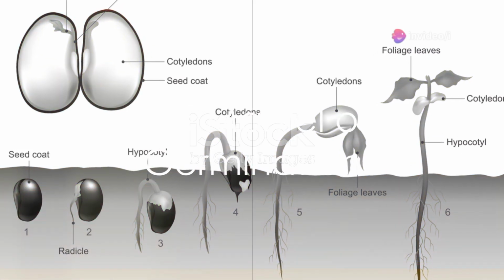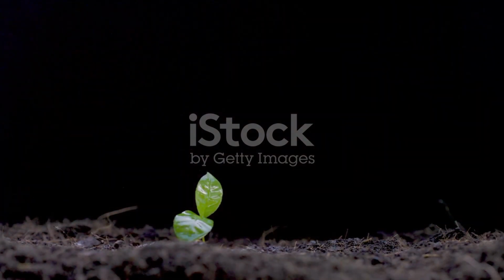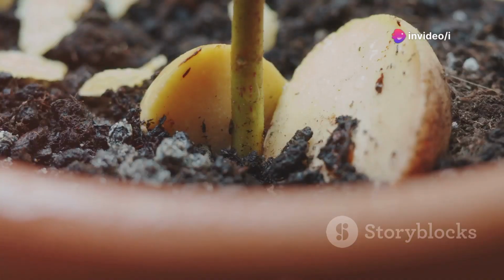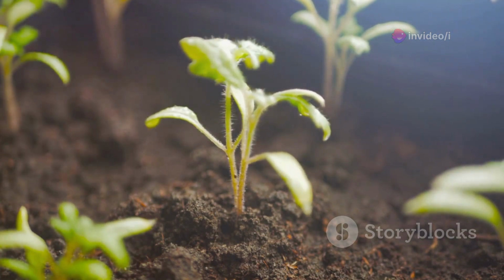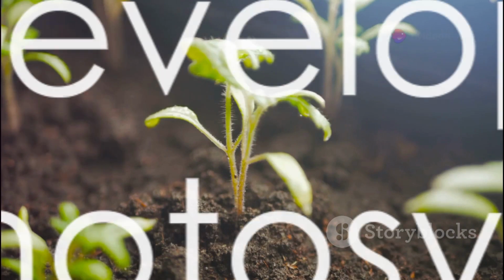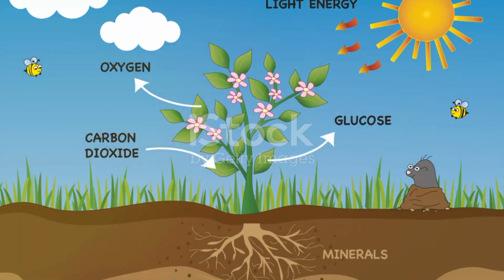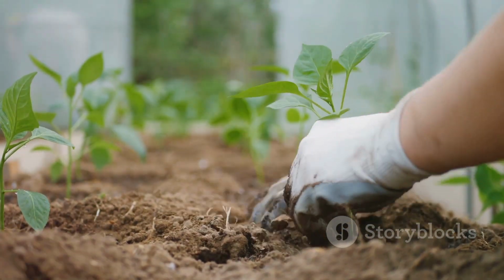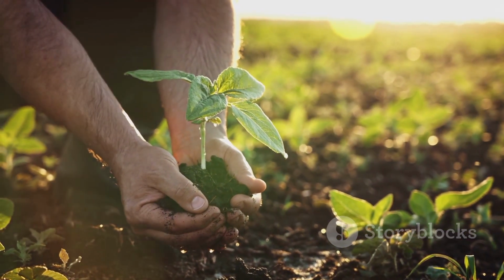From Seed to Sprout: The Journey of Plant Growth